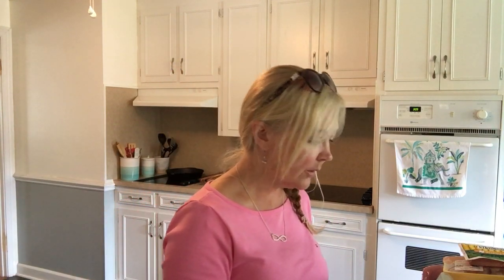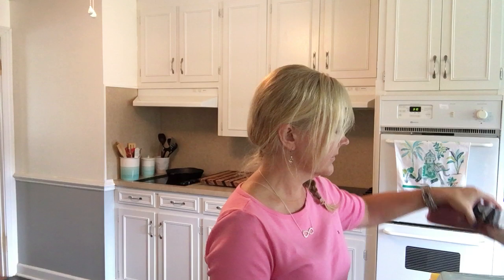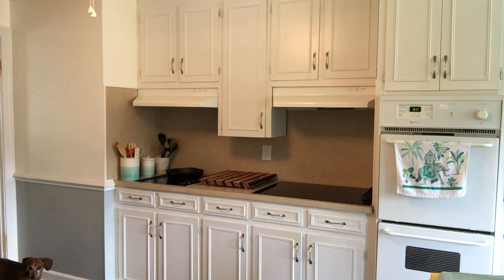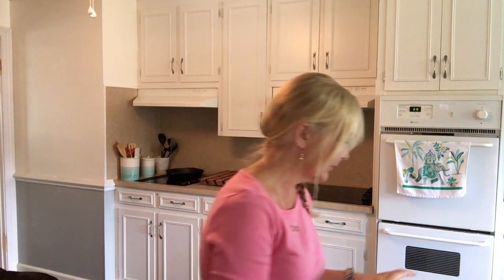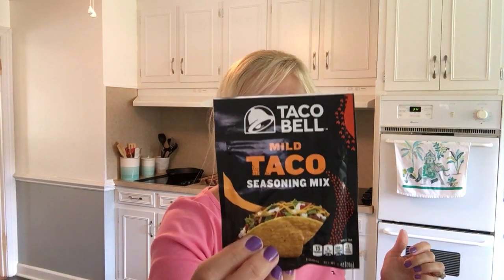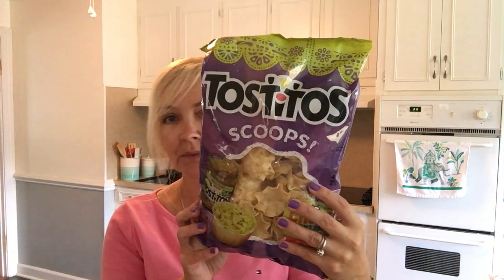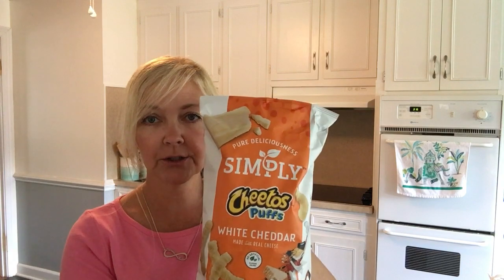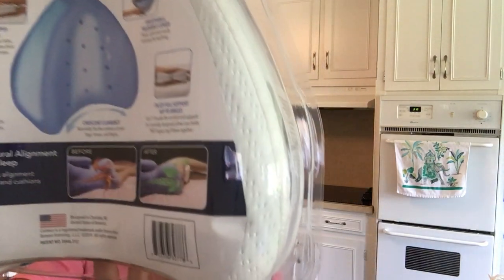WALMART & DOLLAR GENERAL HAUL